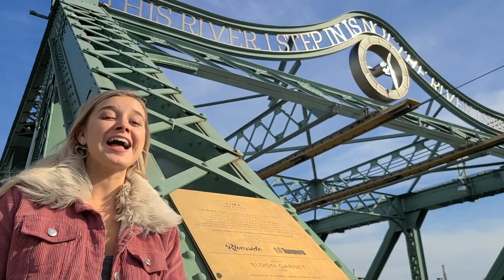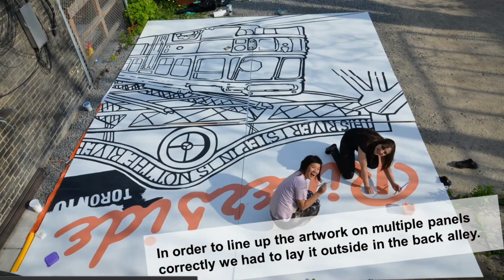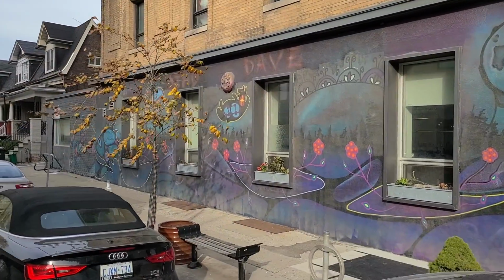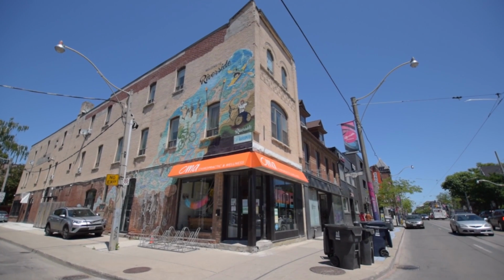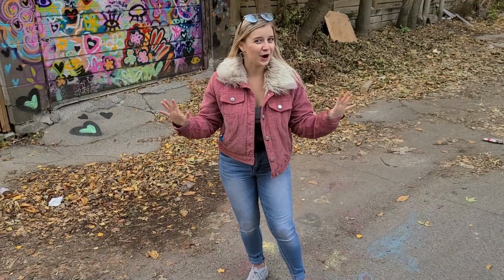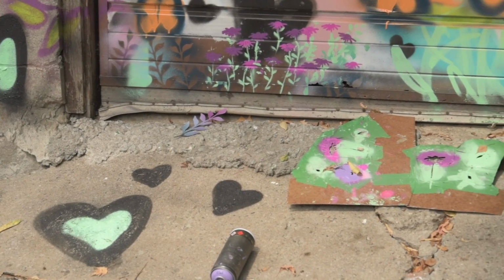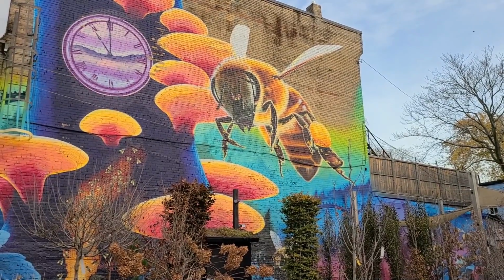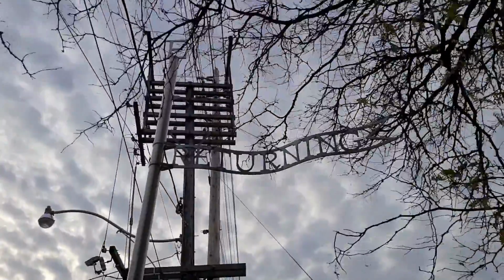Riverside Virtual Public Art Tour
Welcome to Toronto's Riverside neighbourhood! In this video,

TAKE A VIRTUAL PUBLIC ART TOUR: Tour Riverside's many murals and other public art installations along Queen Street East from Davies Ave to just past De Grassi Street with our incredible hosts Lars from Laughing Vikings and Camille!
HEAR FROM LOCAL ARTISTS:  Meet local artists who have shared their art in Riverside - including Monica Wickeler, Nick Sweetman, Bareket Kezwer and others - listen to their stories and inspiration behind their art.
GET TO KNOW THE MURAL-CREATION PROCESS: See first hand how murals are developed from concept to creation.
Credits

Thank you to:
Local artists & arts organizations:
Monica Wickeler, Nick Sweetman, Bareket Kezwer, Melissa Luk, Jessie Durham, Eldon Garnet, Rebecca Houston, Jacquie Comrie, Chief Lady Bird, Odinamaad, Dave Monday Oguorie, Skam, East End Arts, the artists of Girls Mural Camp 2020

Our amazing tour guides
Lars Classington - Laughing Vikings and Camille Blott

Our video editors:
J & C Toronto Real Estate Team
Cass Rudolph (video for Girls Mural Camp)

The Riverside BIA and the amazing businesses and property owners who have lent their wall spaces for public art

Funding support for this virtual event from:
City of Toronto BIA Innovation Grant
♫Music Credits♫